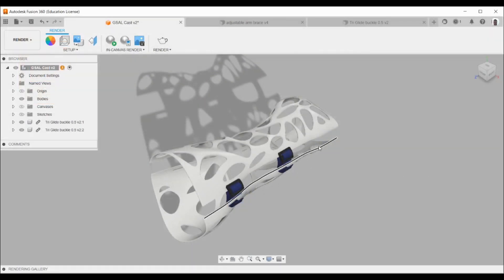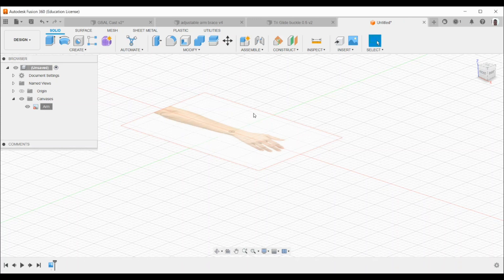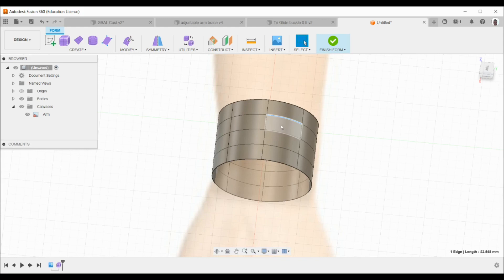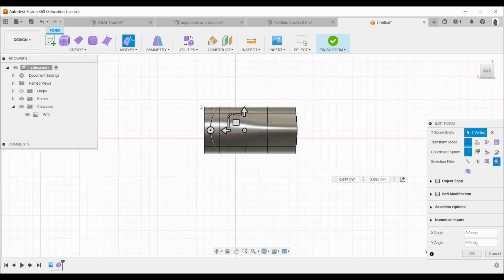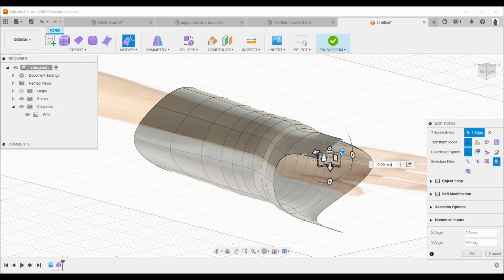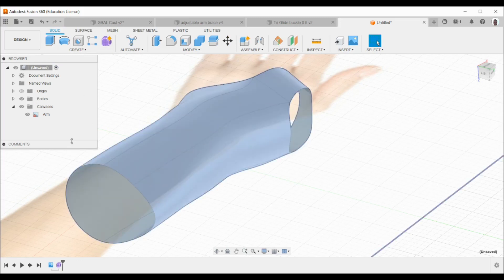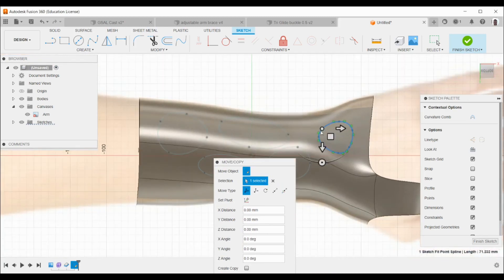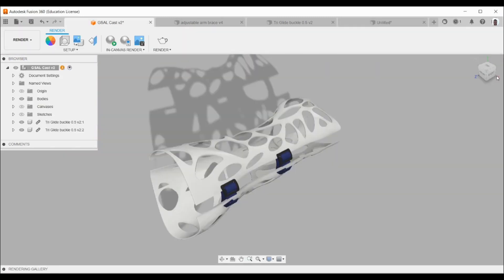1 F360 Cast